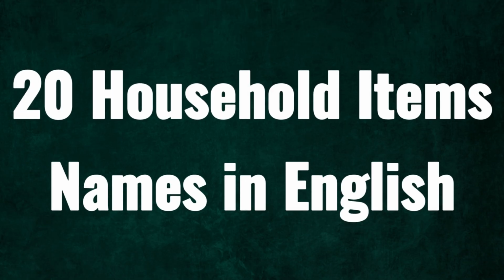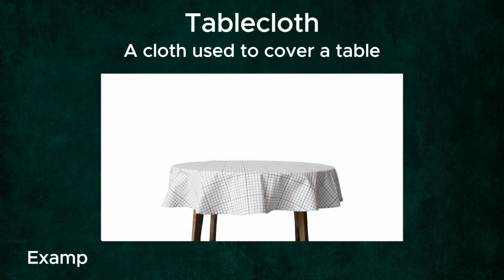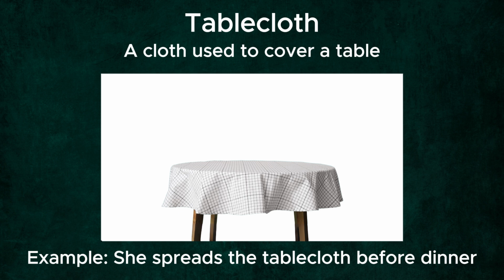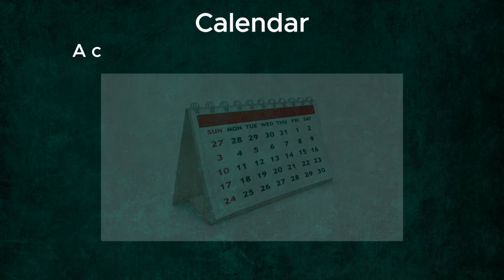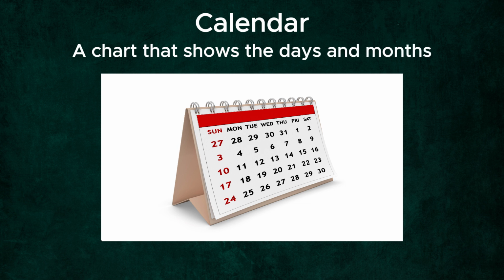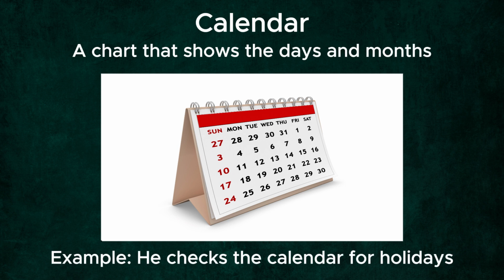🏠 20 Household Items in English with Pictures | Part 2 | Learn English Vocabulary Easily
Learn 20 household items in English with clear pictures and easy examples! 🪑🛋️🖼️
This is Part 2 of our household items vocabulary series — perfect for beginners, kids, and anyone who wants to improve their English vocabulary quickly.

✅ Learn household item names step by step
✅ See clear pictures for easier memory
✅ Use simple examples in daily English